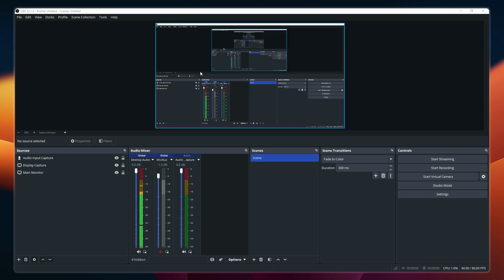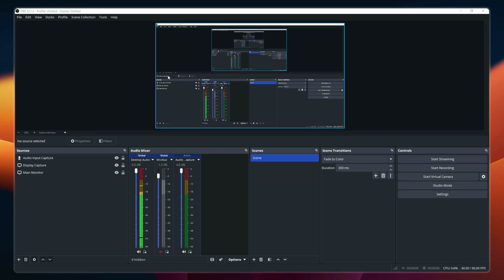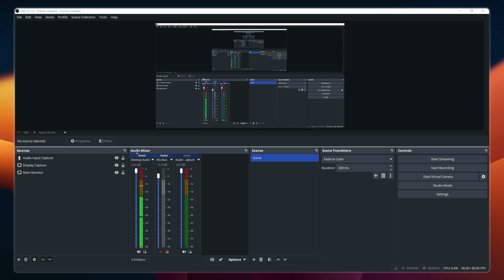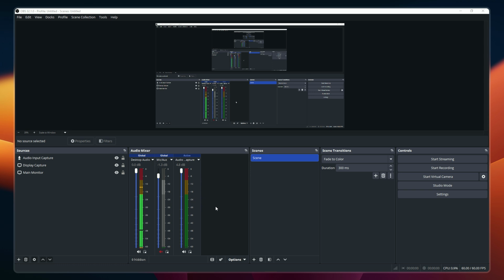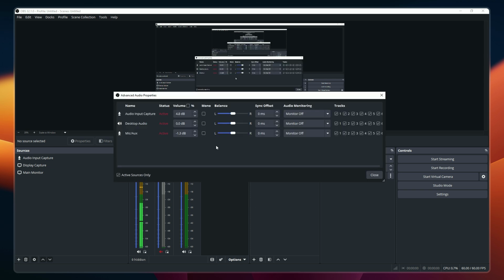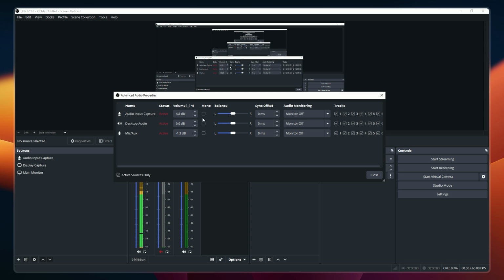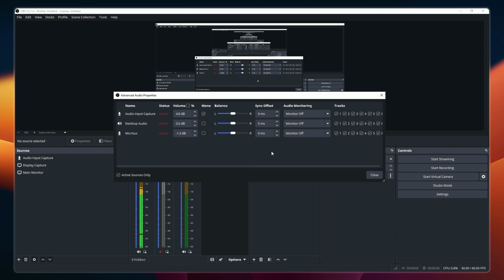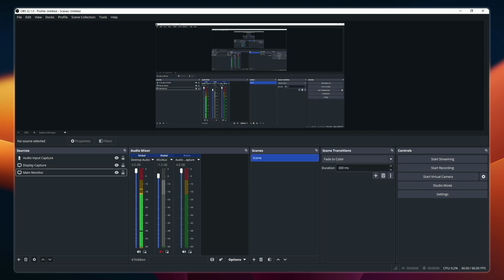How to Convert Mono to Stereo Audio in OBS Studio | Tutorial 2026